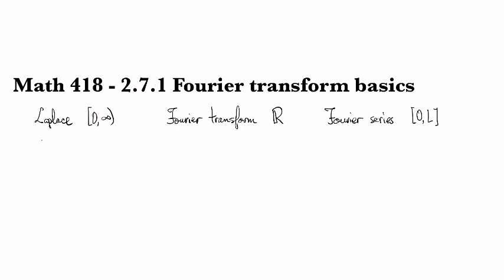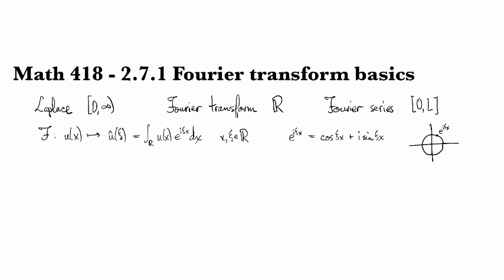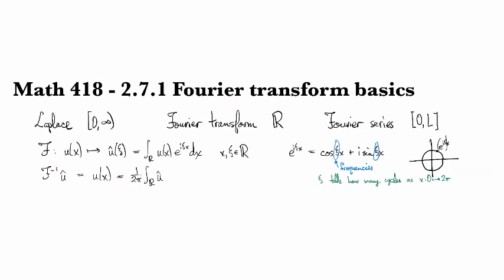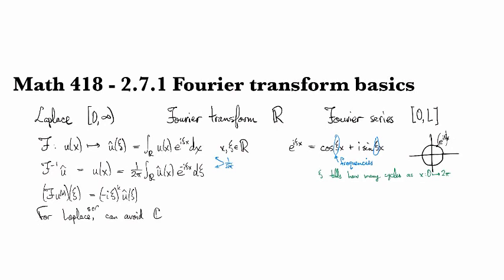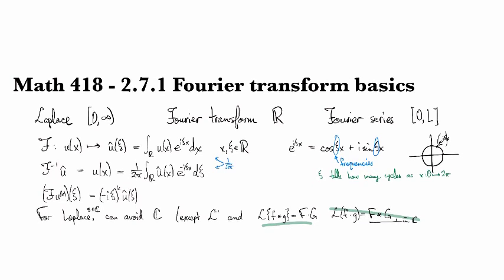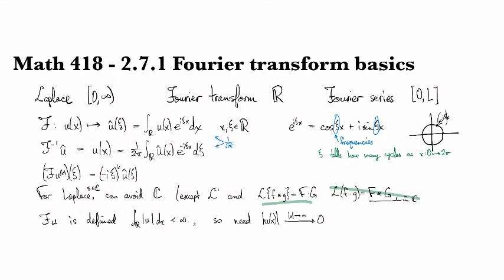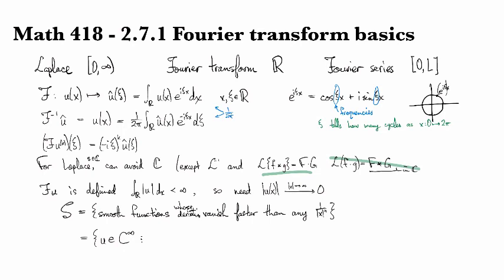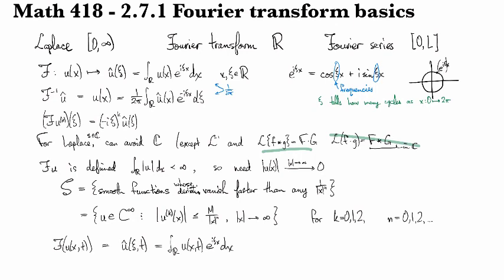2.7.1 Fourier transform basics